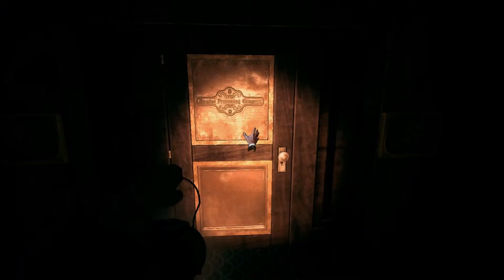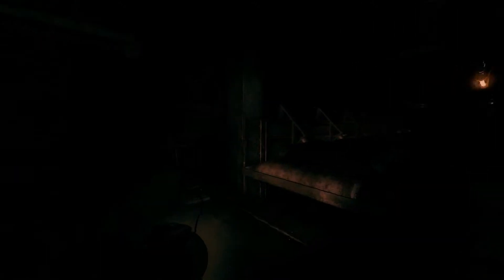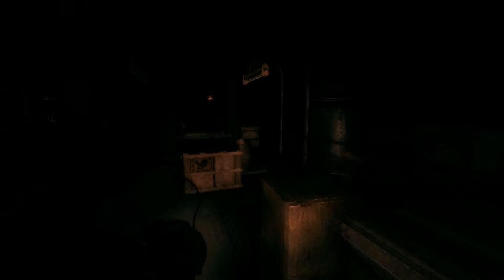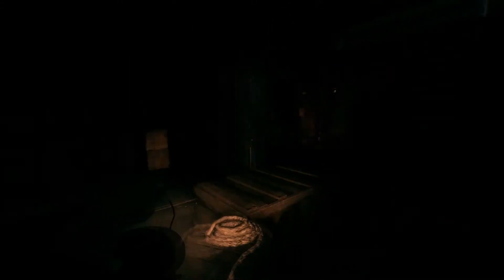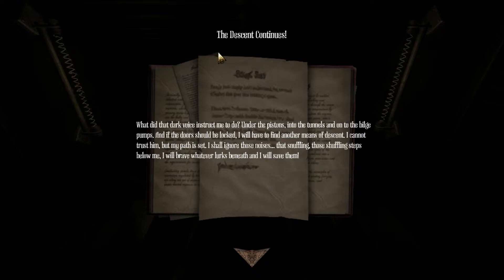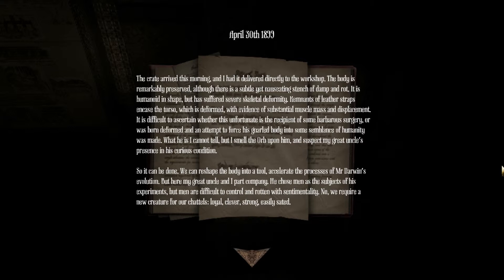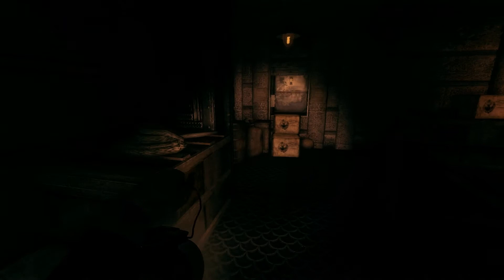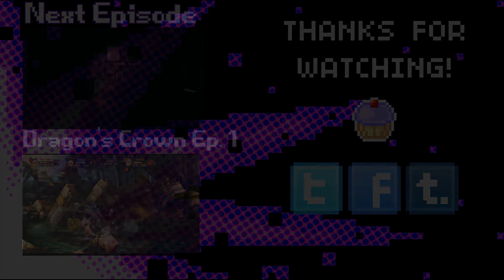Amnesia: A Machine for Pigs - Chased - Ep 12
What new challenges await our heroes!